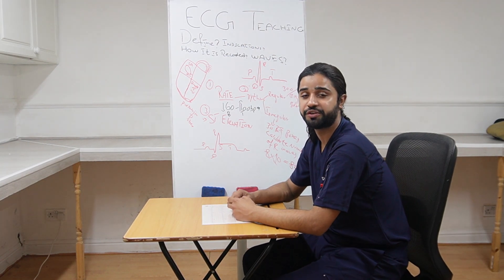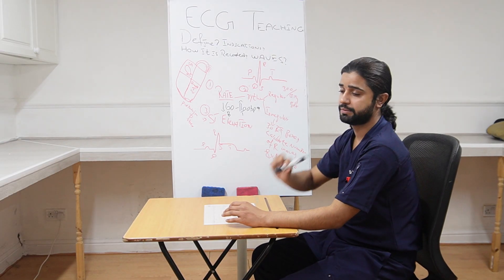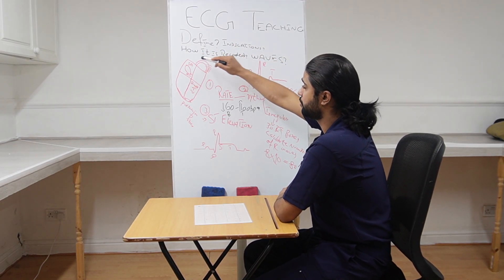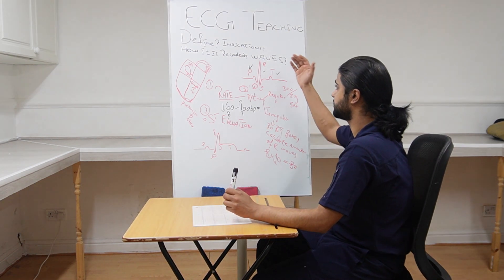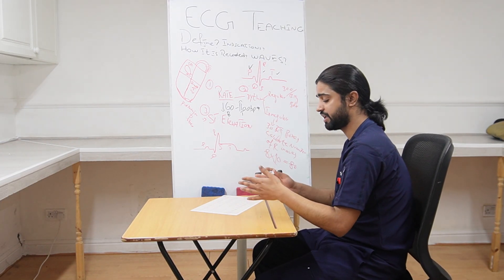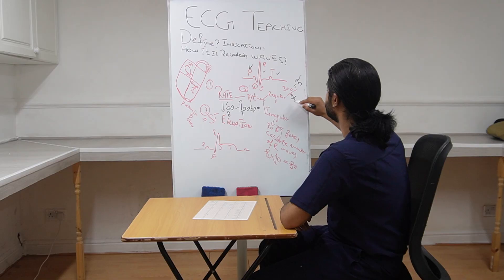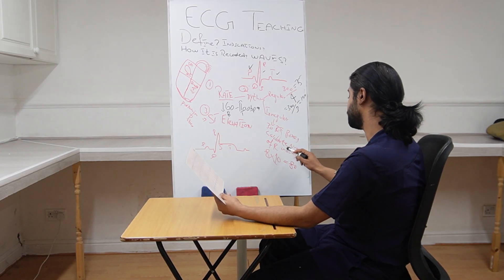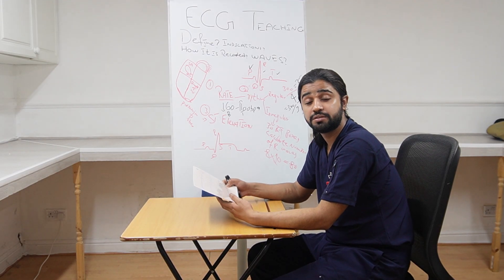ECG Teaching for PLAB2 | OSCE Skills Station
ECG Teaching | PLAB 2 OSCE | How to Record & Interpret a 12-Lead ECG

In this video, we cover the essentials of ECG teaching for PLAB 2, including how to record a 12-lead ECG and explain key concepts to a junior colleague. Learn the indications, lead placement, waveform basics, rate and rhythm calculation, and how to identify ST elevation suggestive of myocardial infarction — all aligned with NICE and GMC guidelines.